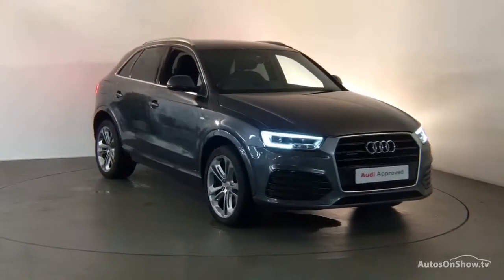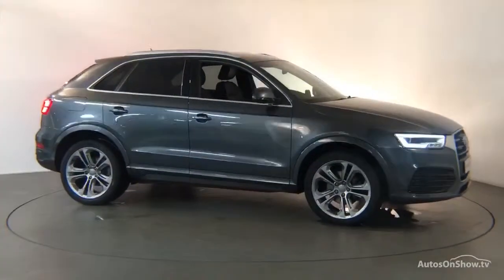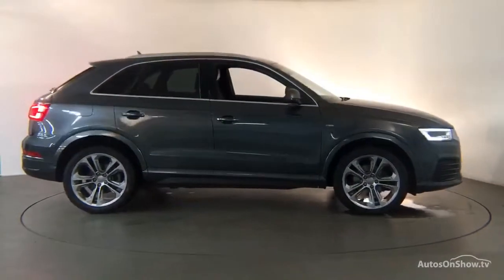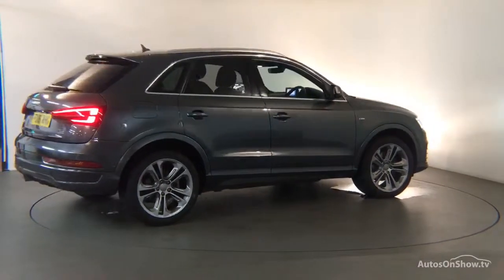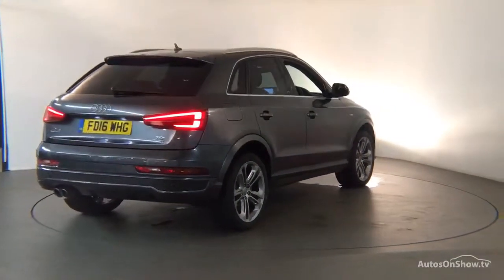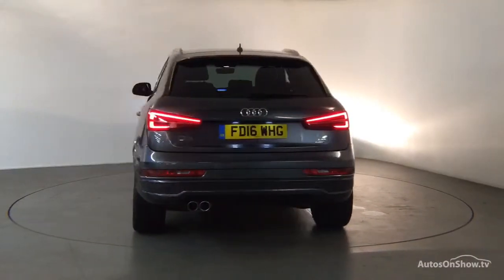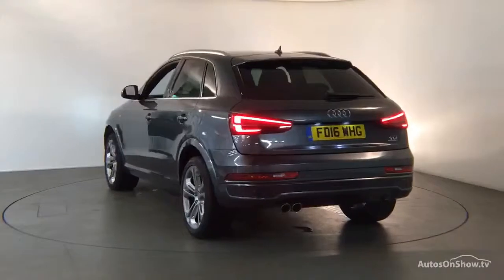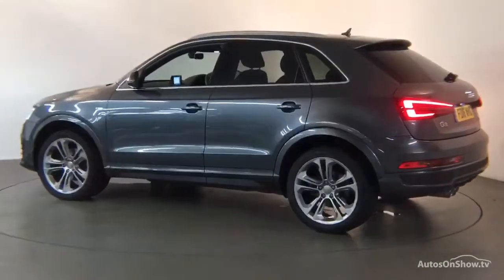FD16WHG AUDI Q3 TDI QUATTRO S LINE PLUS GREY 2016, Derby Audi